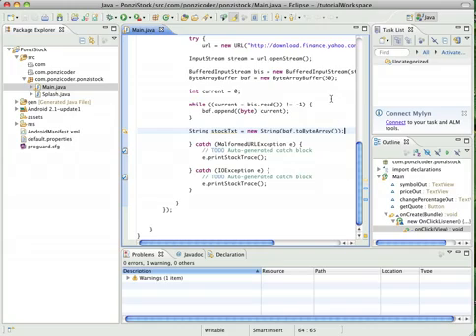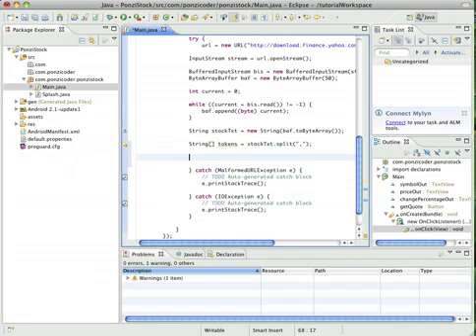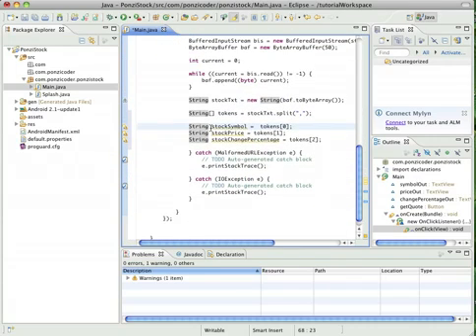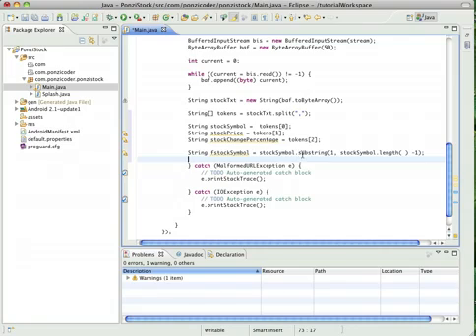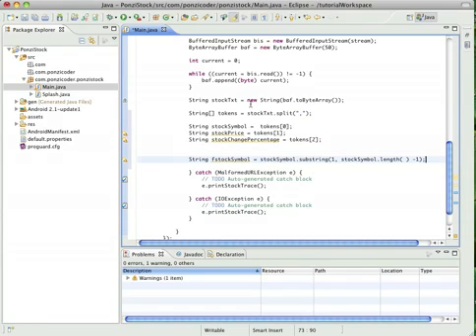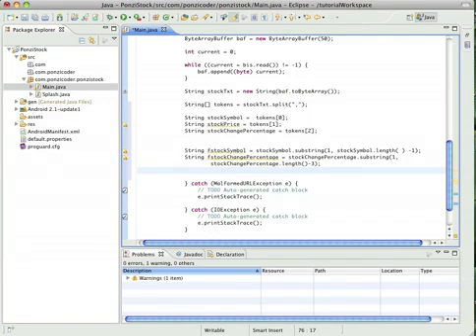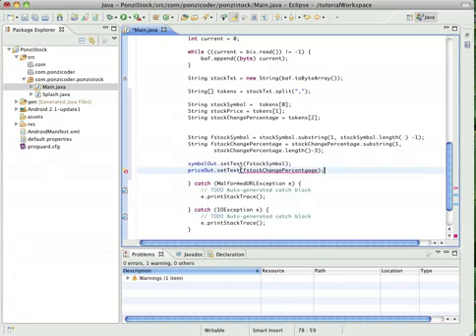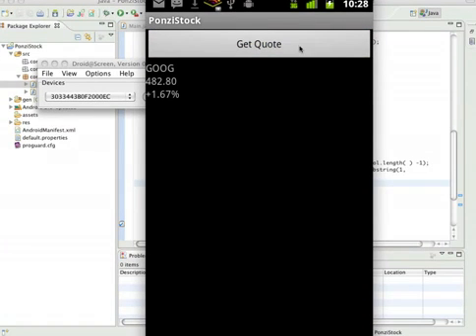Android Tutorials - Parsing the CSV File and displaying results in TextViews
Android Tutorials  Learn by Doing 3 6   Parsing the CSV File and displaying results in TextViews